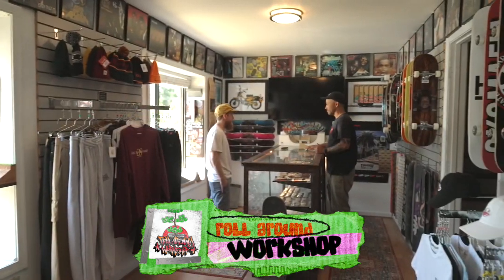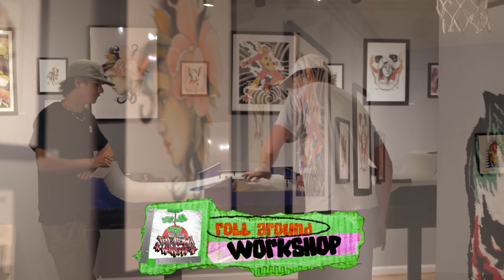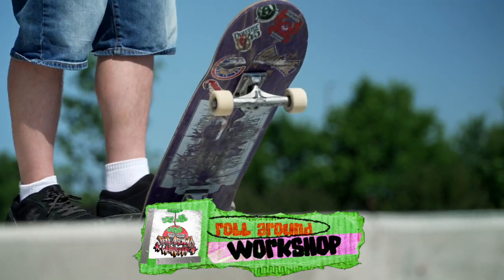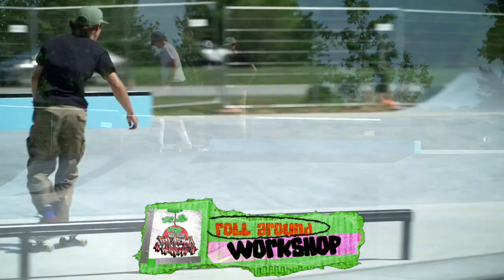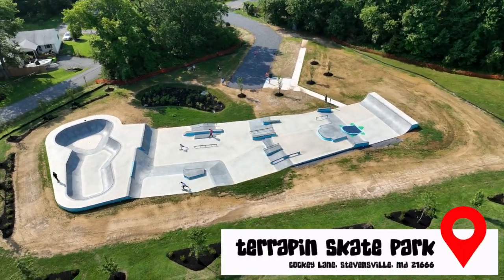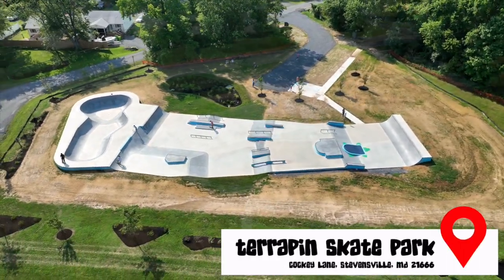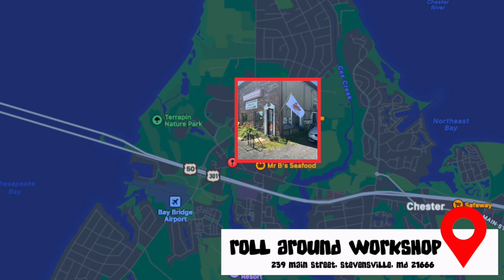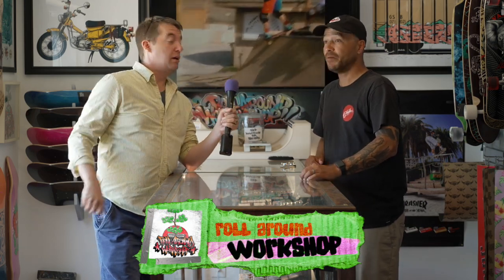Roll Around Workshop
Before you drop into Terrapin Skate Park, you should be dropping into Roll Around Workshop.

Located at 239 Main St in Stevensville, it's the perfect spot to gear up and connect with the local skating community. We look forward to seeing you there!

Visit QACTV.COM to see everything we make from shorts to goverment and Board of Ed meetings. And if you have cable, watch us on BREEZELINE Channel 7 and in glorious HD on channel 507 or channel 2001 if you have a new streaming box.